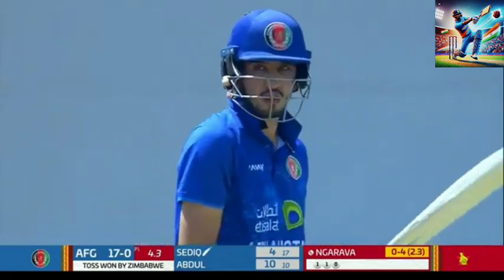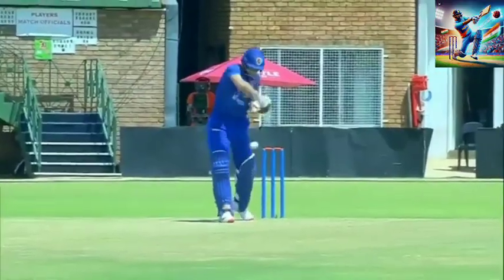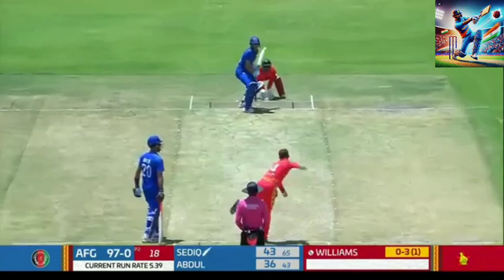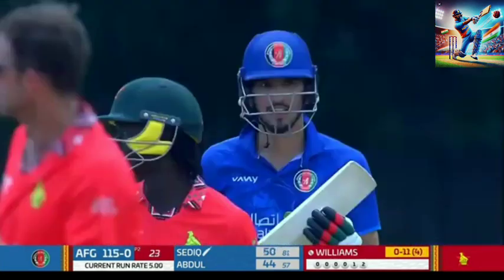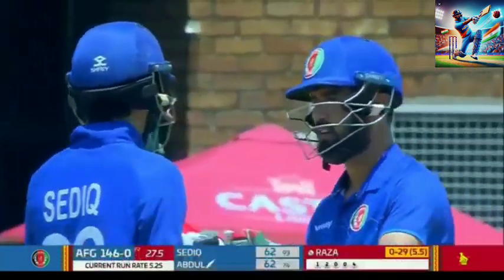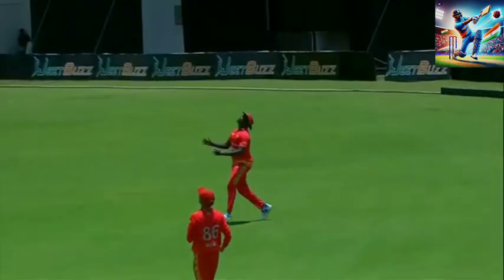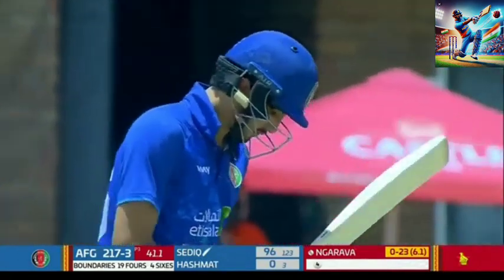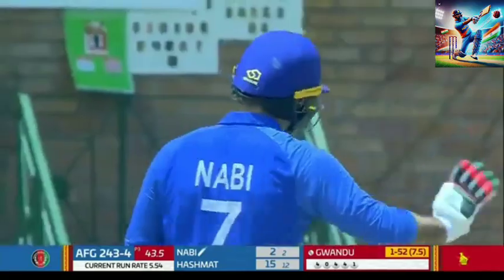Afghanistan vs Zimbabwe/2nd odi highlights/2024/official highlights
Afghanistan vs Zimbabwe/2nd odi highlights/2024/official highlights#cricket shortvideo #2024 🔥🔥